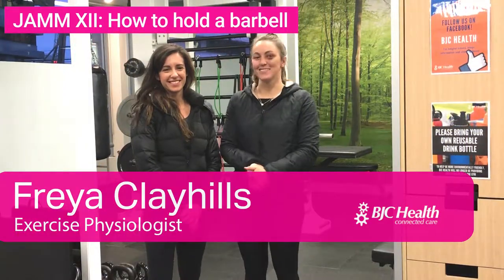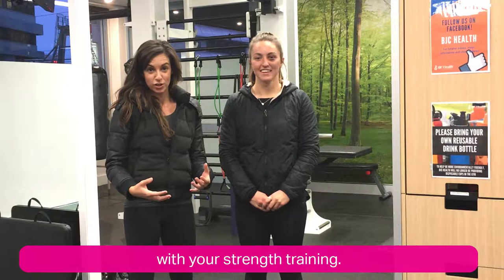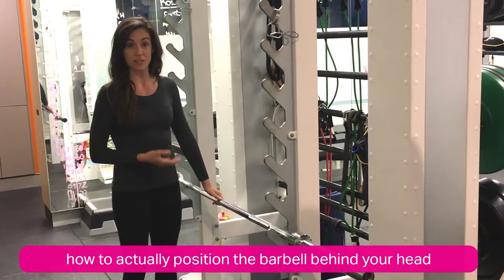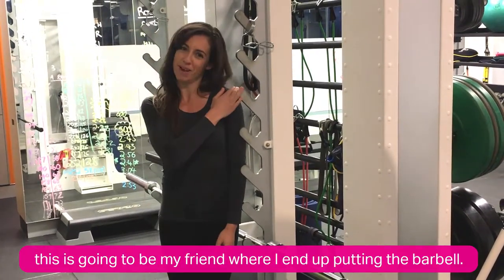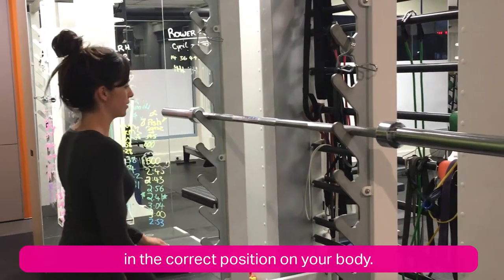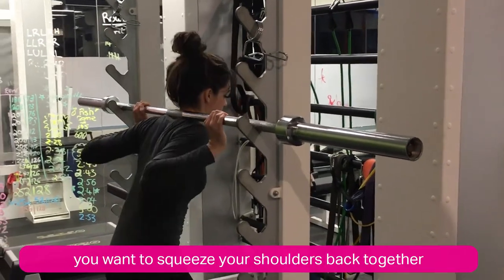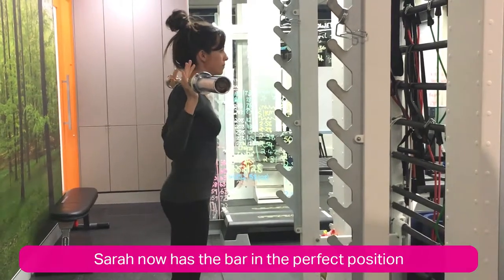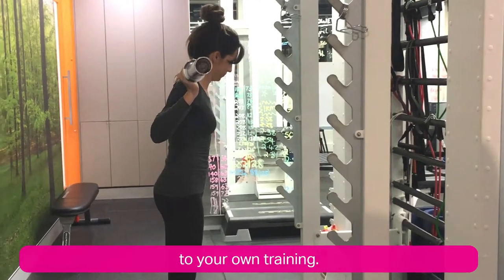JAM XII: How to hold a barbell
Sarah and Freya make a comeback for their always entertaining JAMM sessions! 🙌🏻

For today they help you with some awesome advice on how to position, hold and use the barbell! 💪🏻

Remember to always speak to your health professionals and get some in person advice if you are not sure if using a barbell is right for you! 👍🏻